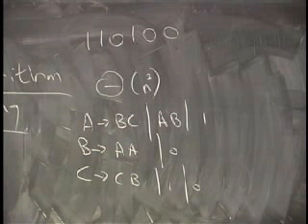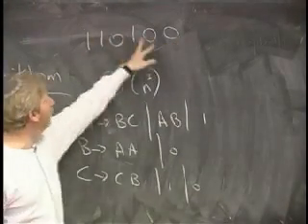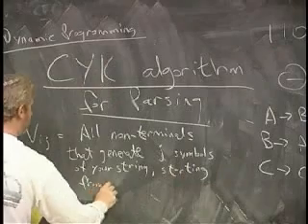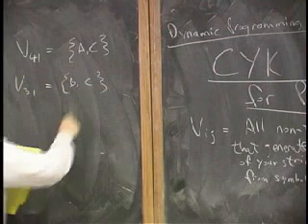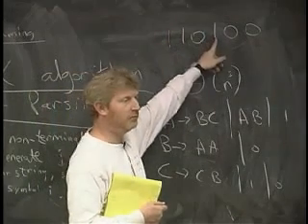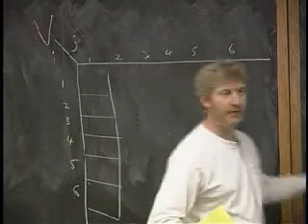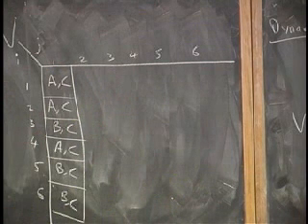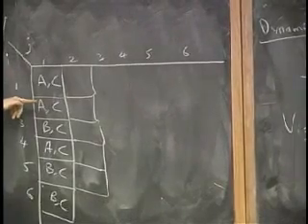Lecture 9 - More lemmas, CYK (Part 5/10)